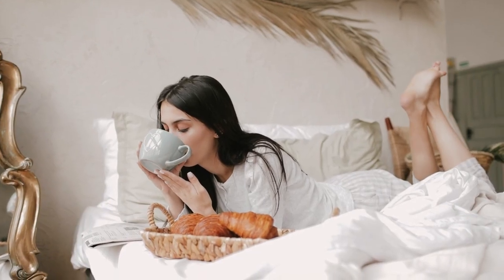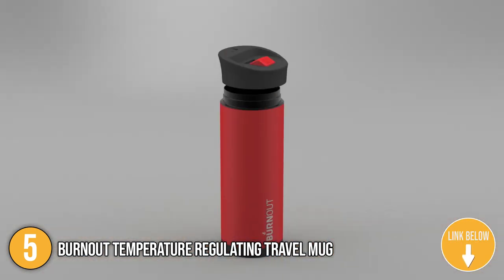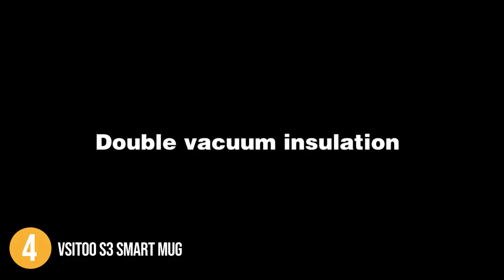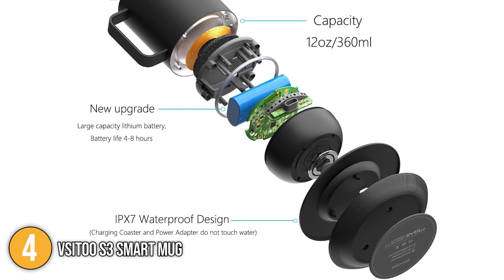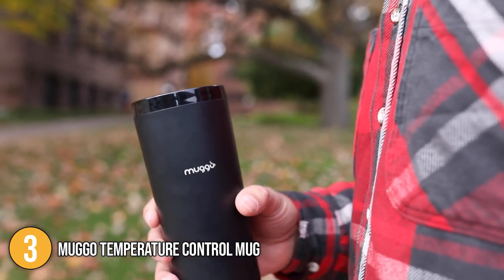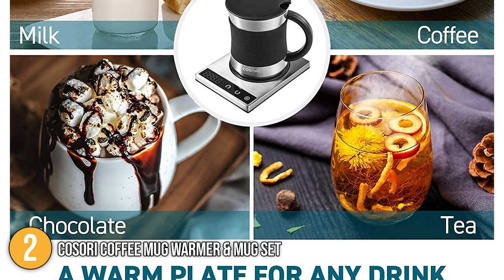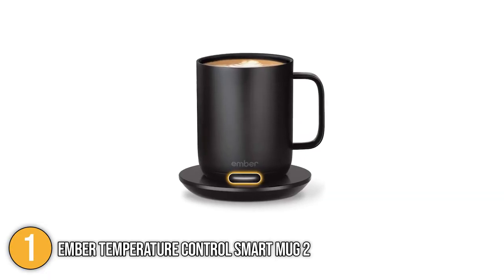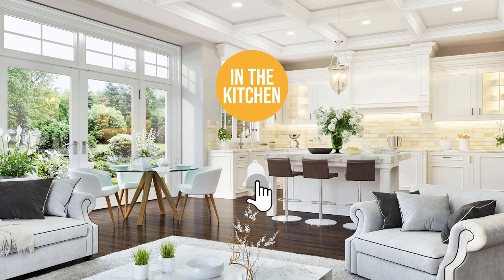✅ TOP 5 Best Smart Mugs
best smart mug | best smart coffee mug | best smart mugs | best coffee temperature ember

00:00 - Introduction

**01:07** - In the 5th Place : BURNOUT Temperature Regulating Travel Mug

**02:25** - In the 4th Place : VSITOO S3 Smart Mug

**03:45** - In the 3rd Place : Muggo Temperature Control Mug

**05:01** - In the 2nd Place : COSORI Coffee Mug Warmer & Mug Set

**06:25** - In the 1st Place : Ember Temperature Control Smart Mug 2

Drinking a hot cup of coffee is one of the best ways to start your day right. However, if you often leave it for too long, then chances are you won't be able to enjoy your drink anymore. Using a smart mug can make a difference, as it allows you to control and maintain your coffee's temperature according to your preferences. To help you find what's best for you, the team has prepared this guide to direct you to the best smart mug that fits your needs!.